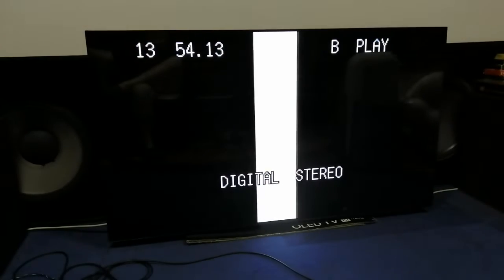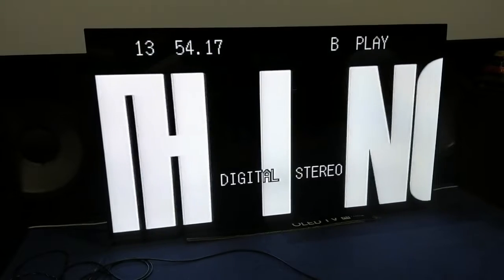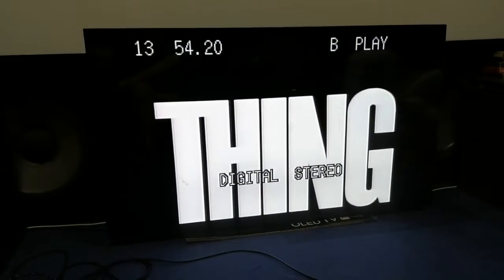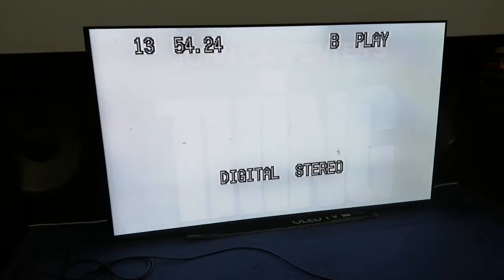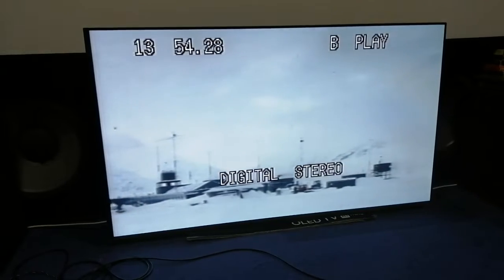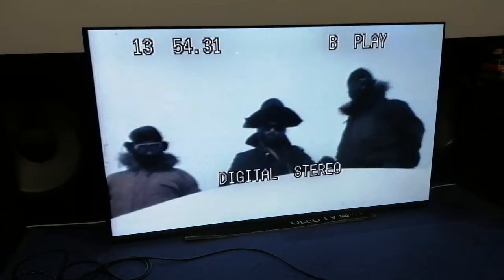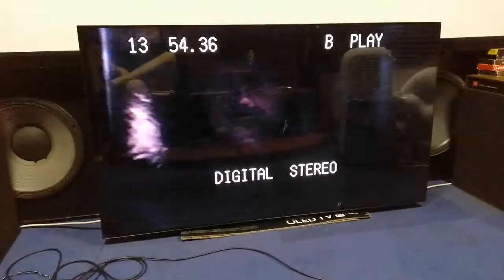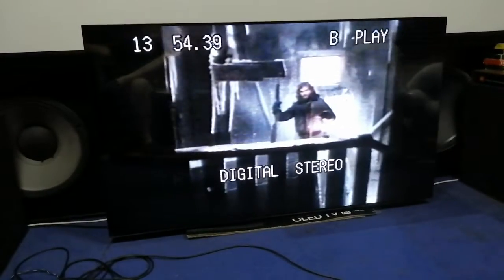The Thing end credits tralier